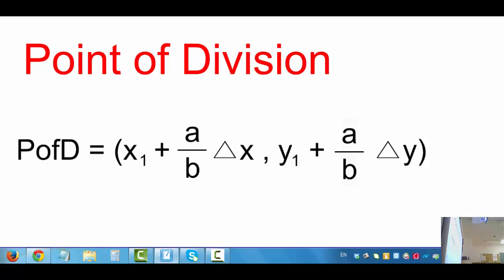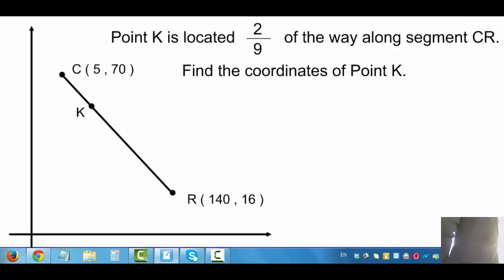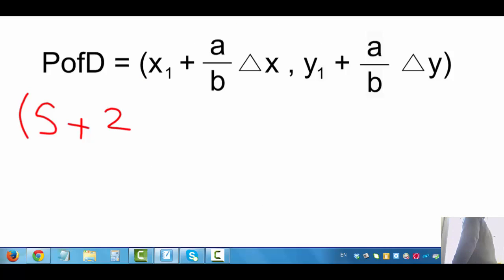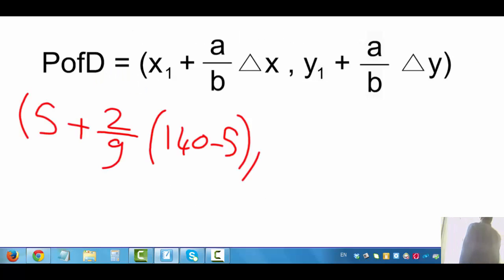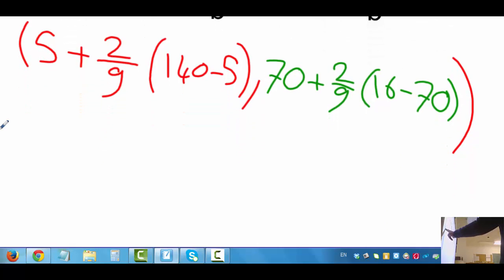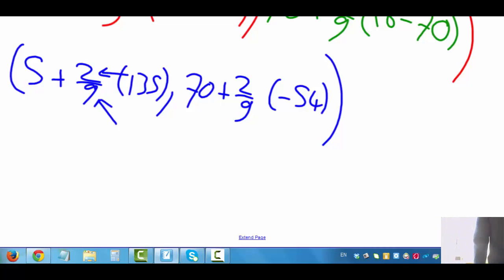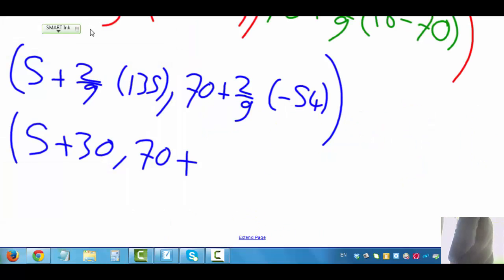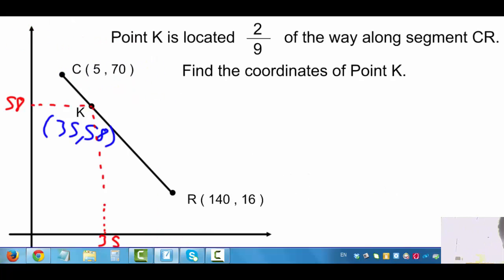Point of division